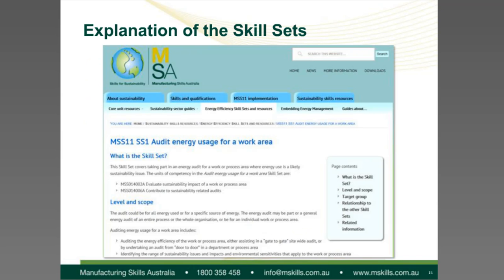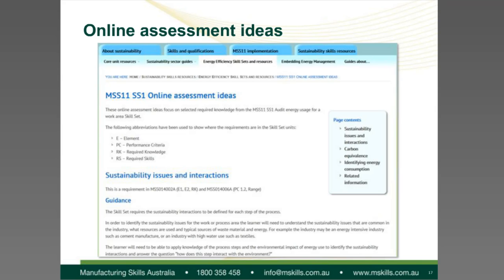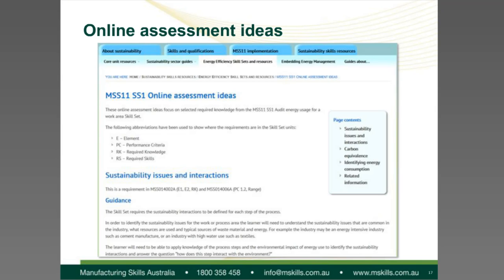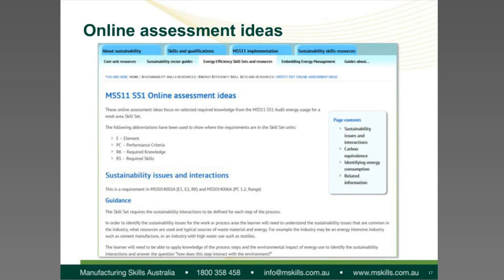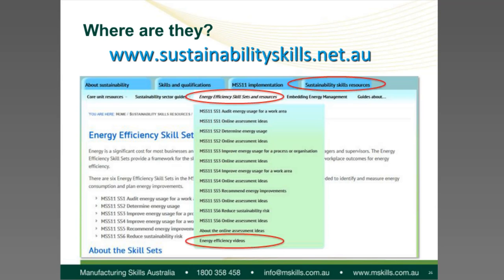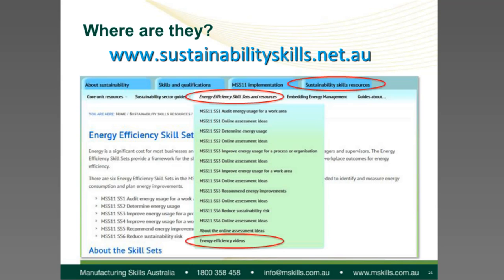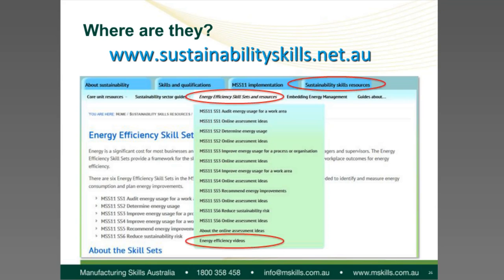About the Energy Efficiency Skill Set resources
Part two of the 'Efficiency Friday' webinar series hosted by Manufacturing Skills Australia. This session covers the Energy Efficiency Skill Set resources available.

It explains the suite of guidance materials and video resources and how RTOs can use the materials in their programs. For more information about the Skill Sets watch part one of the session